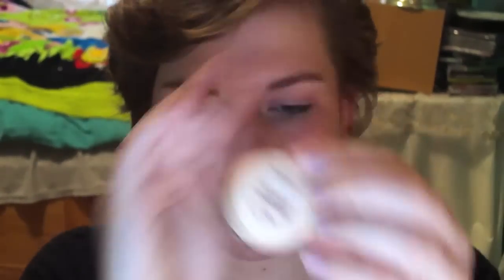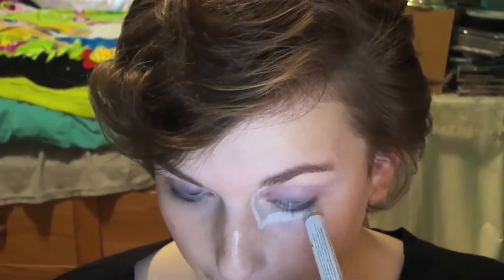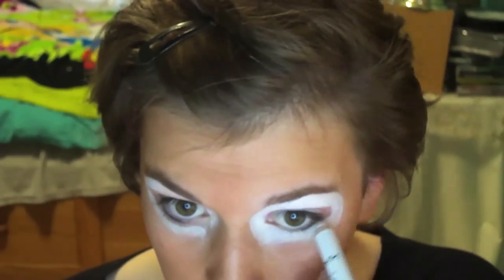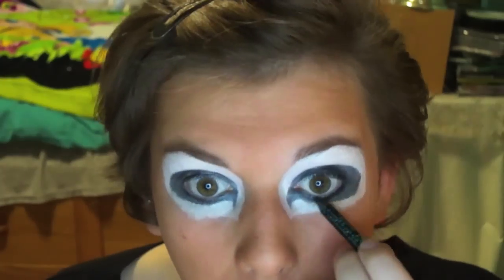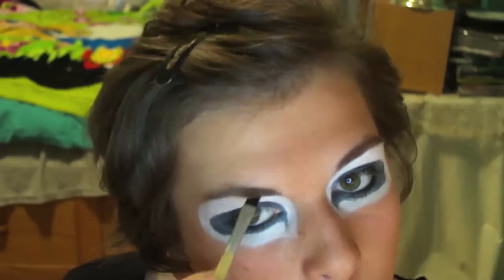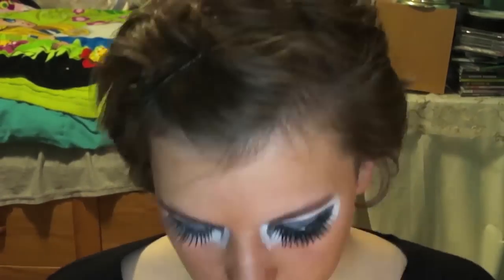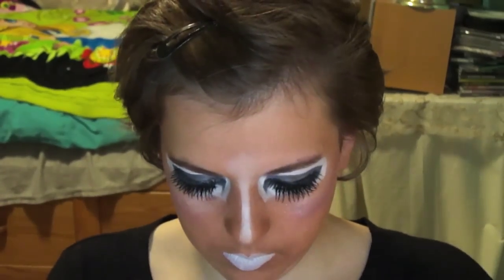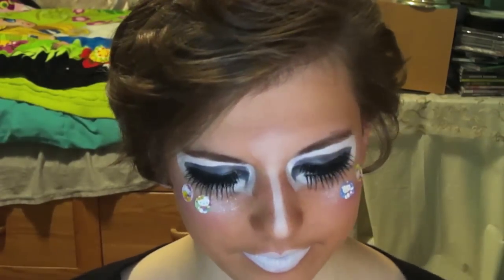Ganguro Makeup Tutorial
The ganguro style is a Japanese makeup fashion style. I think it is a really interesting makeup look.

Products Used:
 Eyes:
  Maybelline New York the Falsies Volum' Express - Brownish Black
  NYX Jumbo Eye Pencil - Cottage Cheese
  NYX Jumbo Eye Pencil - Black Bean
  NYX Eyeshadow - White
  Sephora flashy liner waterproof - deep black
  Maybelline New York Eyeshadow - Indian Summer
  Maybelline New York Eyeshadow - Vanilla Shimmer
 Face:
  Hard Candy glitter liquid liner - lace
  Cetaphil Daily Facial Moisturizer SPF 15
  Clinique Blush - iced lotus
  Maybelline New York Dream mousse concealer - Fair - Light 0-1
  Hello Kitty Stickers
  Crazy False Lashes
  Lash Glue
  ULTA Powder Bronzer

Any Questions Just Ask! Any Requests?